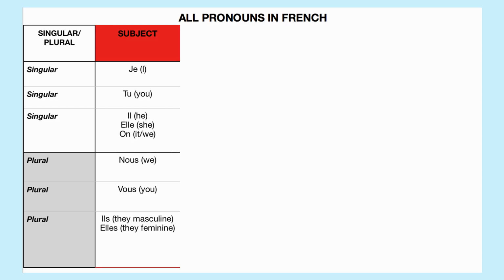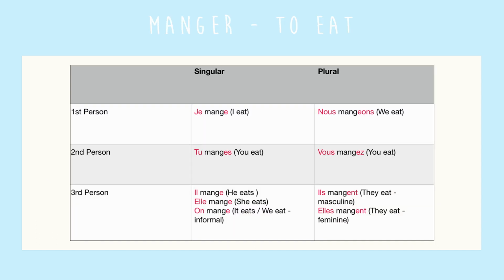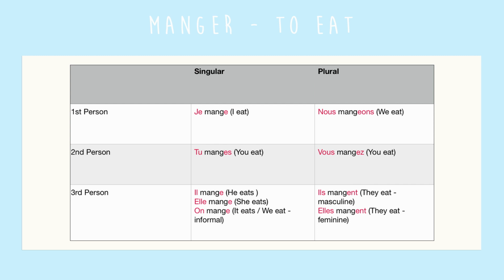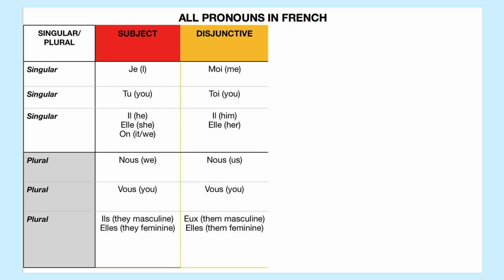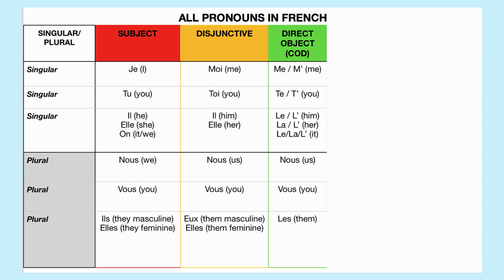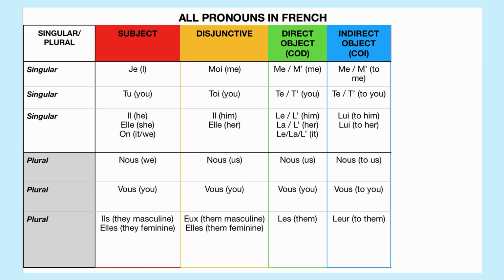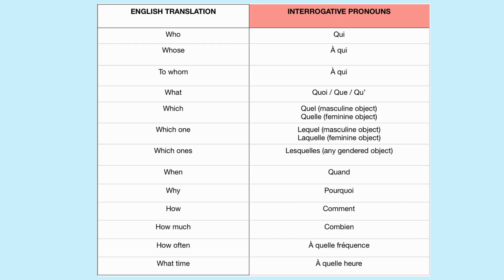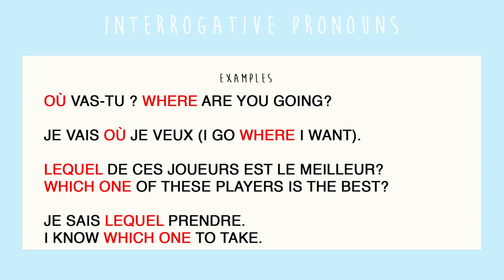HOW TO USE ALL FRENCH PRONOUNS - French Lesson 2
Bonjour !
In this second french lesson, I will teach you how to use ALL FRENCH PRONOUNS in a comprehensive way with some examples for each!
This is the second video of the French Lesson Series.
In the next couple of lessons, we will review how to form a sentence in French and how to ask questions, so make sure you watch this video to be ready to get to the next level !

!TYPO! = The Disjunctive Pronoun for him is "Lui", not "Il!"